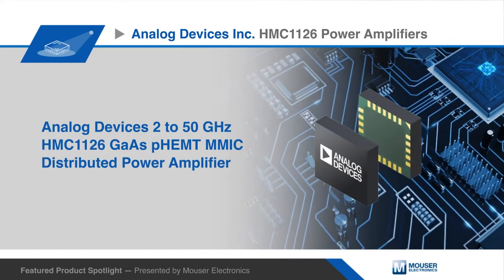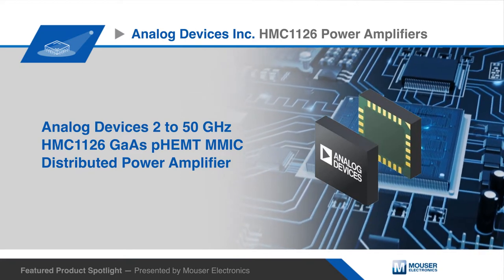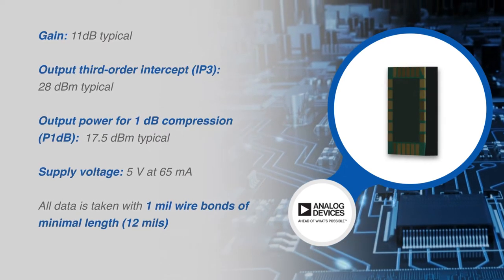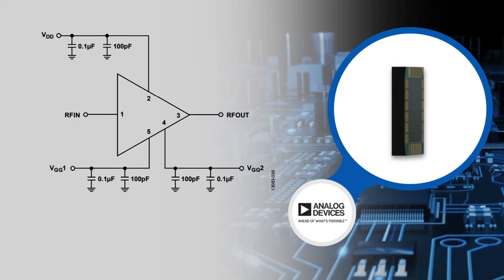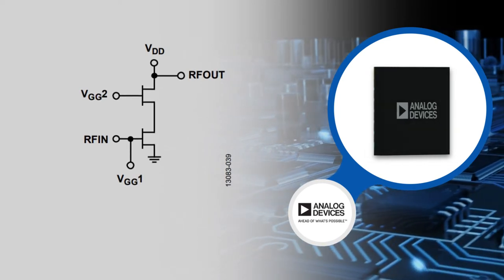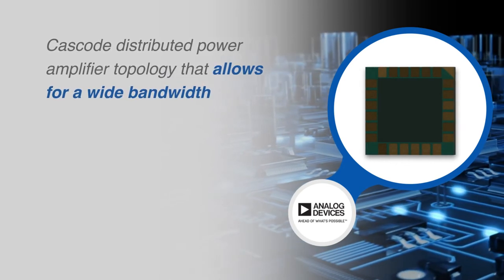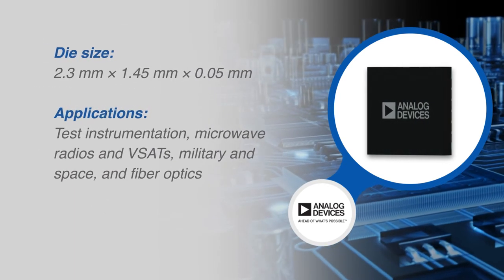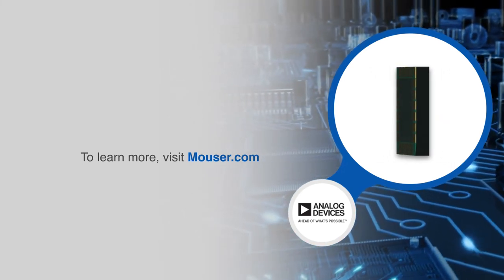Analog Devices Inc. HMC1126 Low Noise Amplifier | Featured Product Spotlight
The HMC1126 is a gallium arsenide Pseudomorphic High Electron Mobility Transistor, monolithic microwave integrated circuit (MMIC), distributed power amplifier that operates from 2 GHz to 50 GHz.